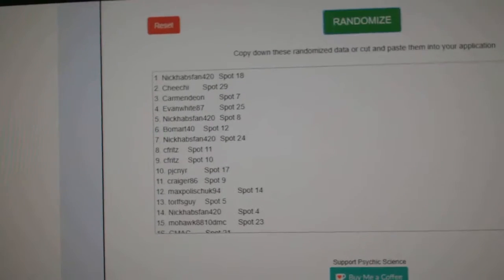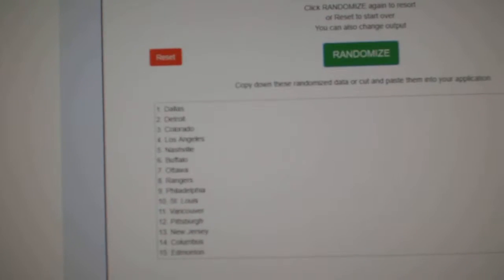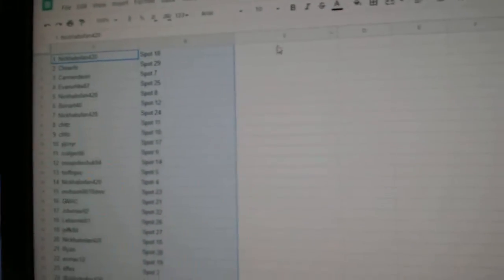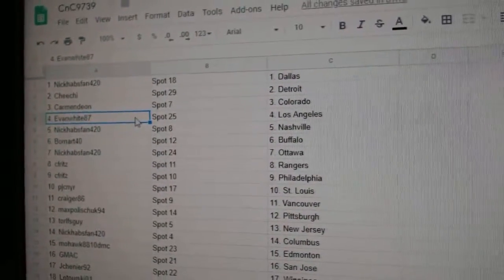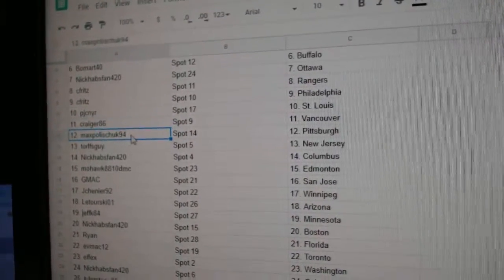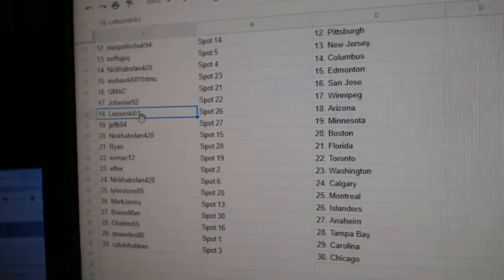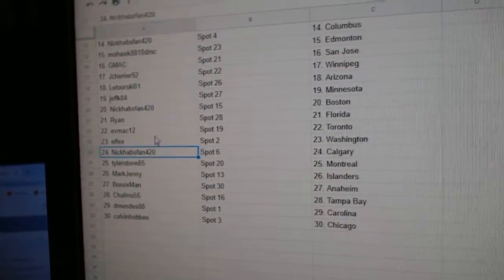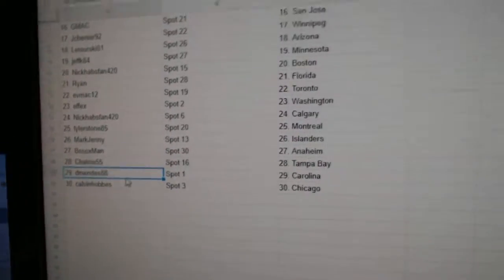Team Randoms - C&C GB #9739